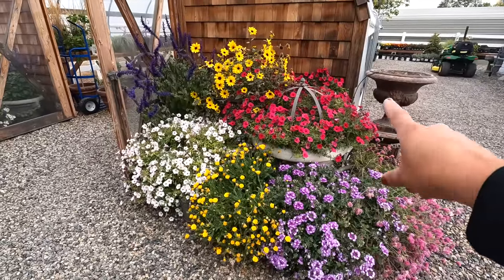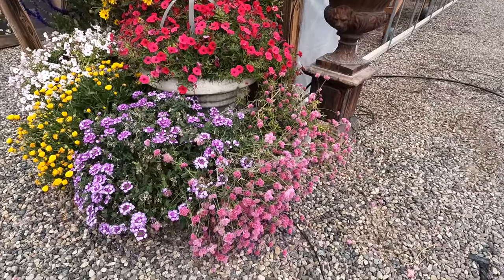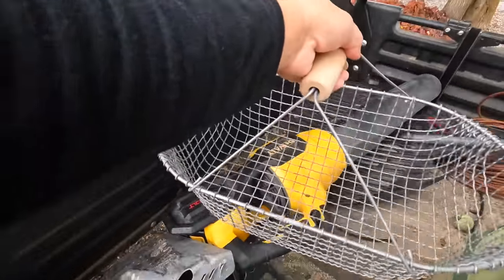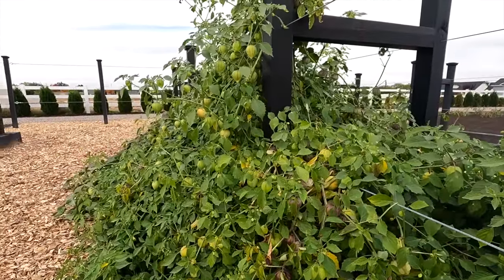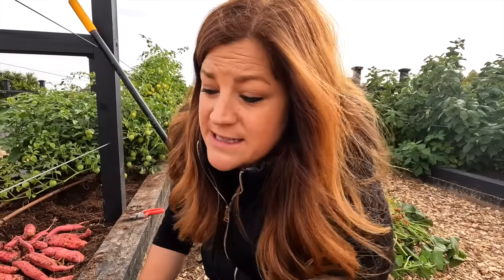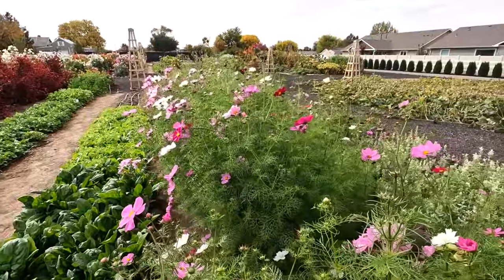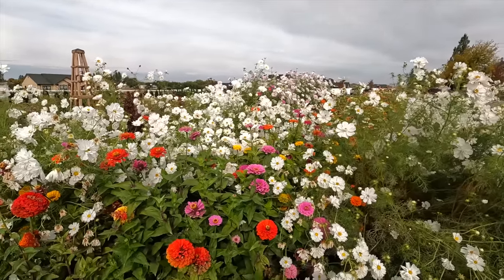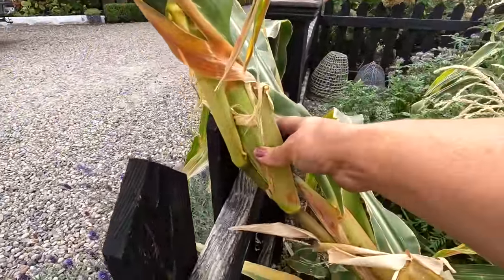Project Updates, Amazing Sweet Potato/Ornamental Corn Harvest & Tree Pruning! 🙌🌳🌽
Georgia Jet Sweet Potato

🌿MAILING ADDRESS🌿
Garden Answer
580 S Oregon St